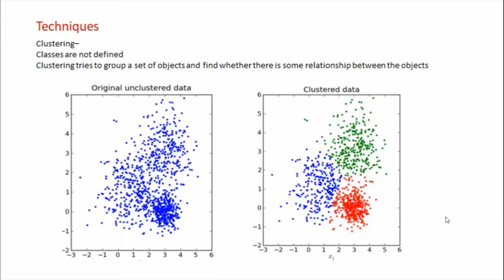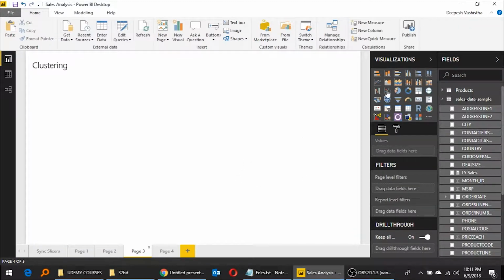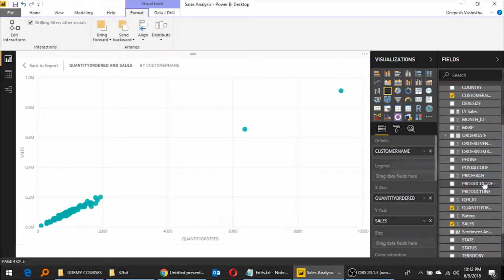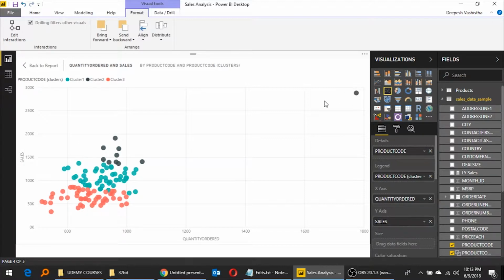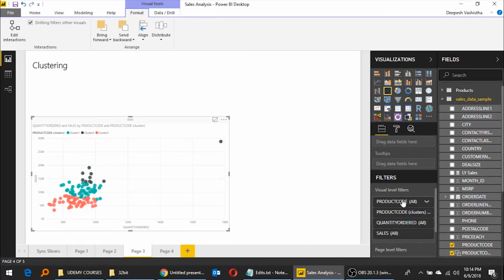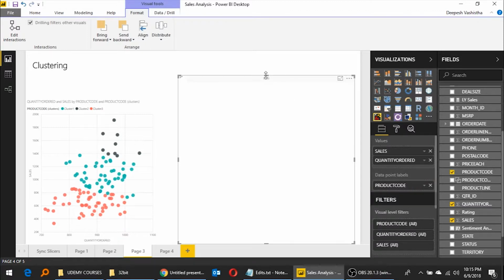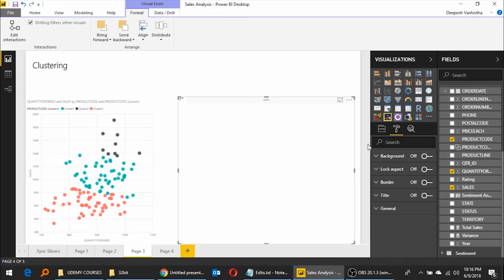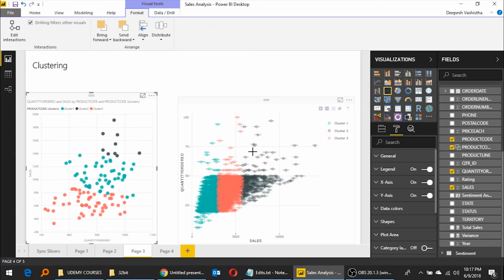How to do Clustering Analysis in Power BI | Learn Power BI Online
Clustering Analysis can be easily done in Power BI.
Get a 1-on-1 personal training and assistance in your Power BI learning. Make the most out of your data.

Keep learning!